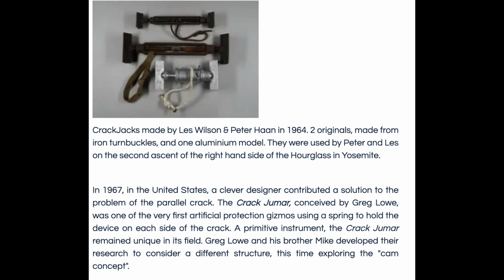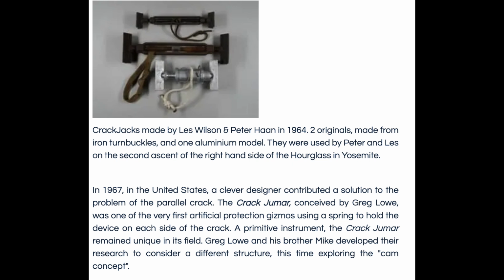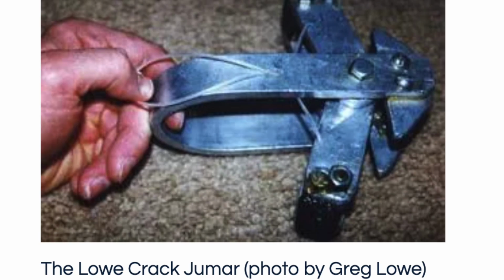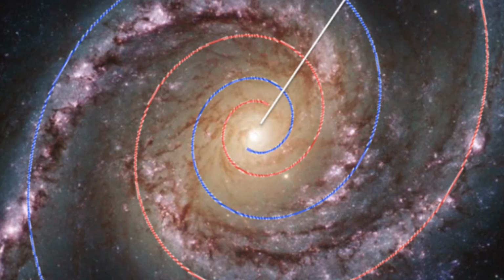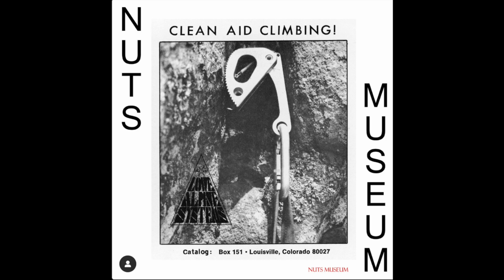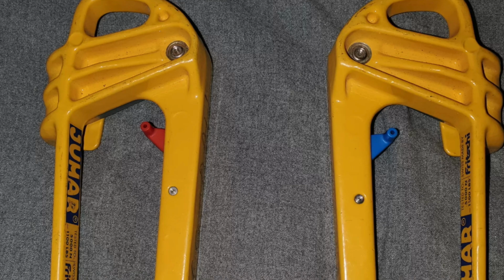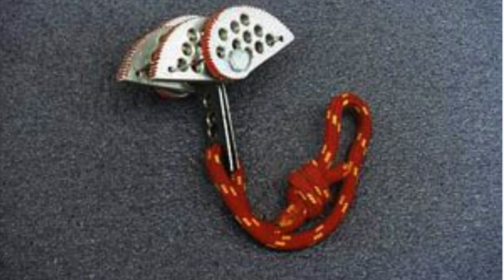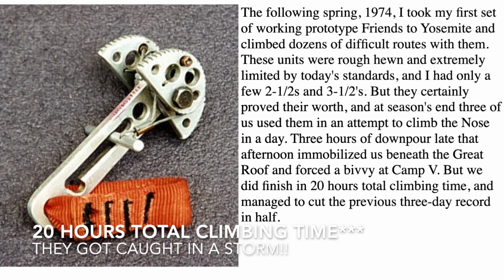HANGDOG FLYER 5.12+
A brief history of cams, and an ascent of the classic royal arches area route: Hang dog flyer.
Cover shot by Jake Whisenant of Nick Strong climbing in the dark.